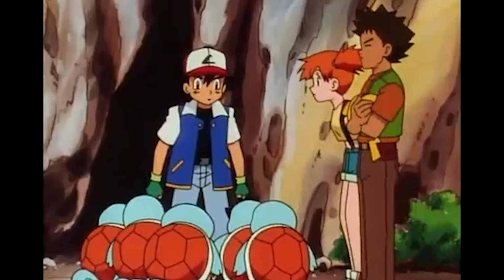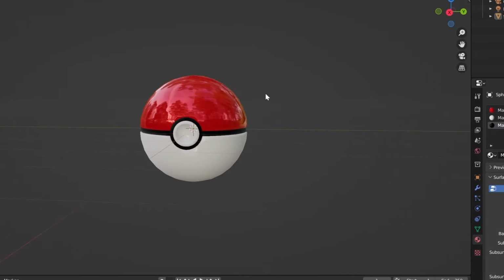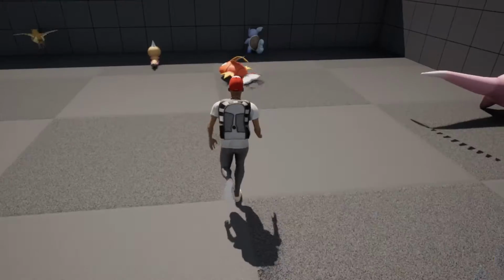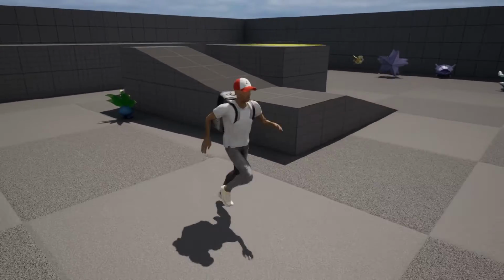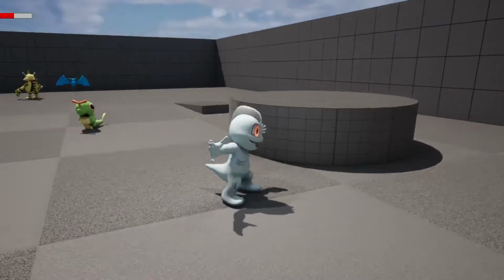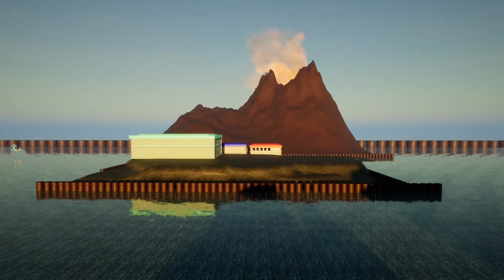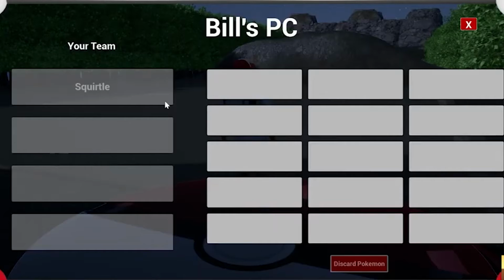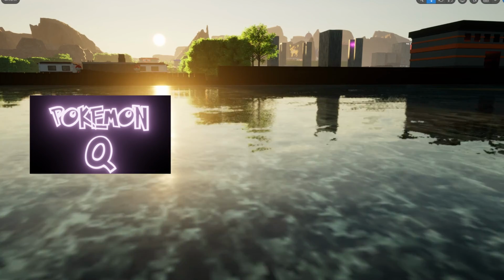How I Re-Made Pokemon Red/Blue in Unreal Engine 5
This is the 6 month process that I took to get the game in a semi playable state! Download for free from itch.io!!!